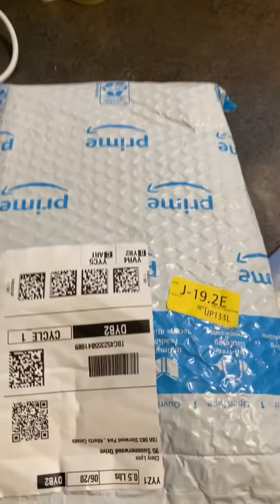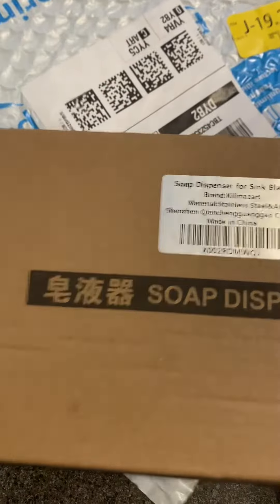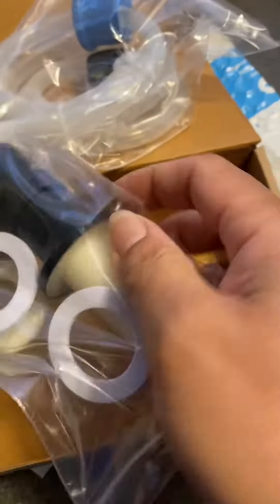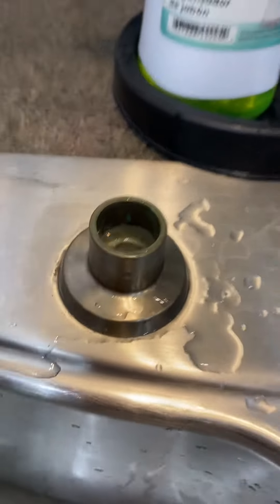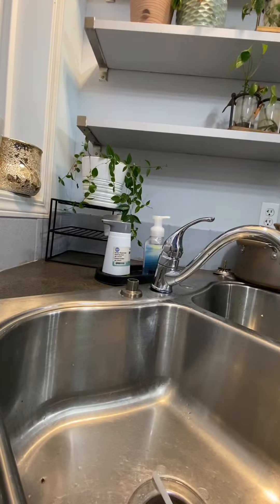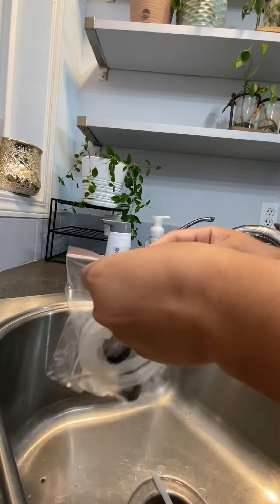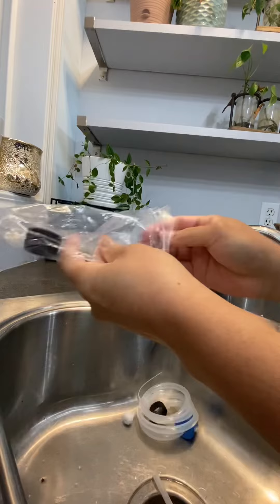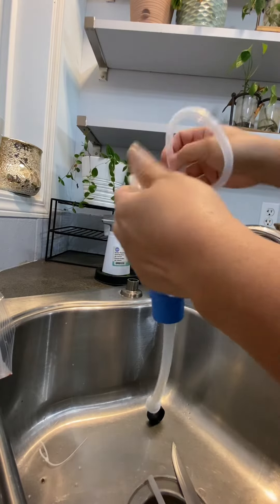amazon finds|soap dispenser for sink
soap dispenser for sink
highly recommended. product came as it is in the produc description.